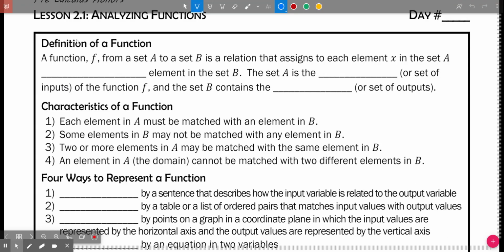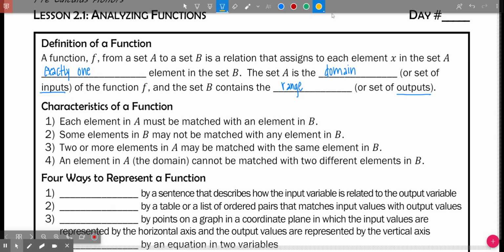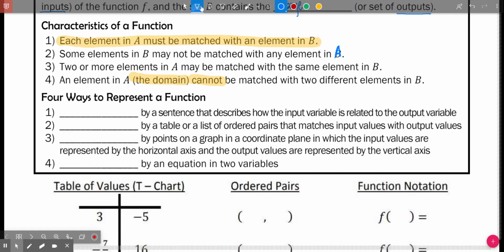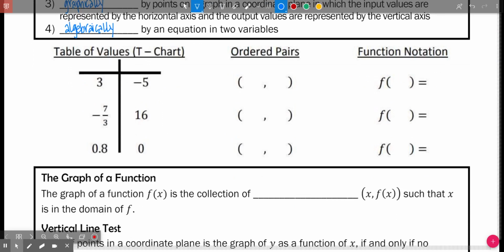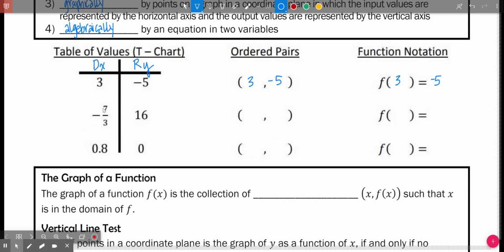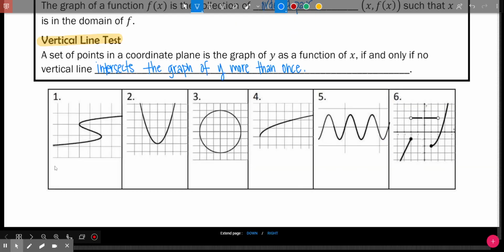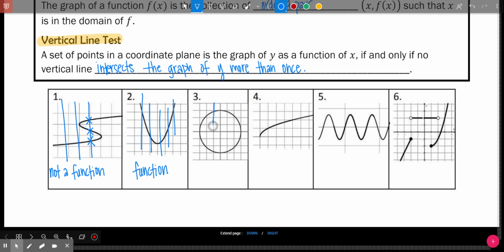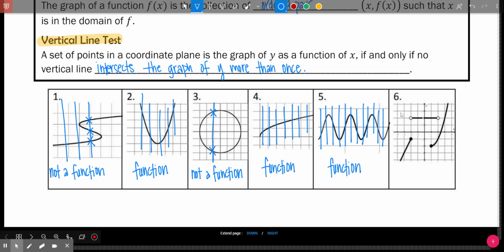Lesson 2 1 What is a function